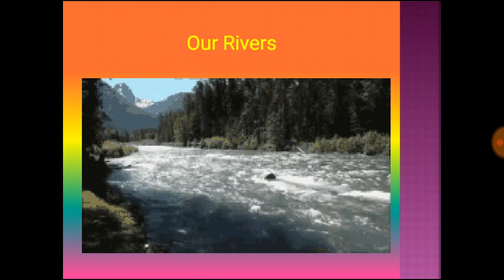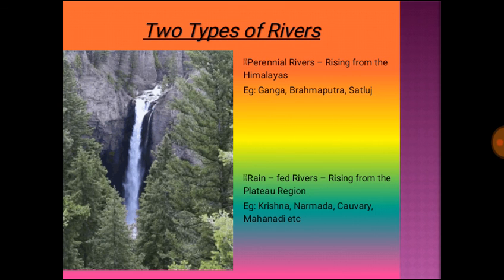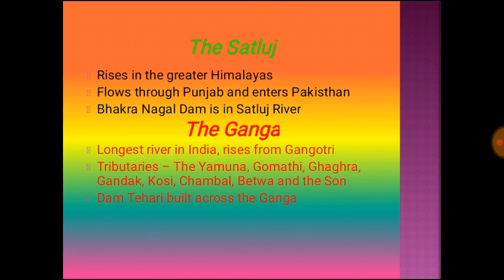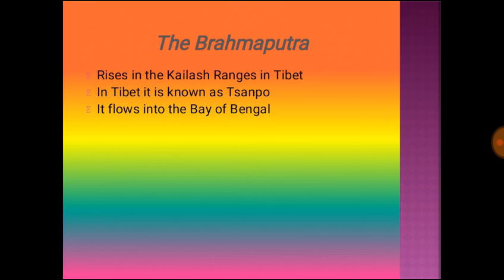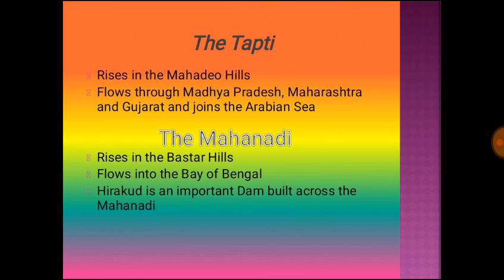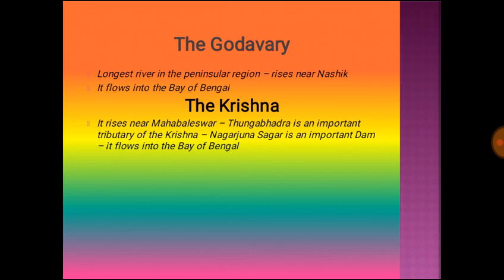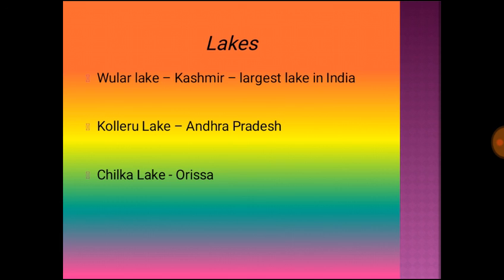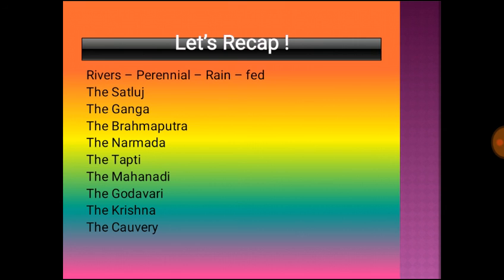IV Social CBSE Natural Resource 2nd part